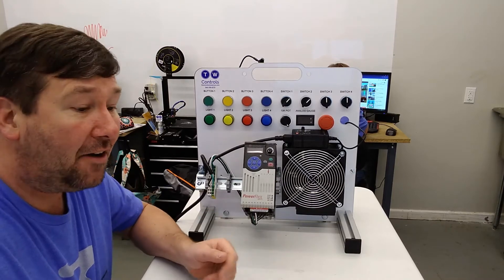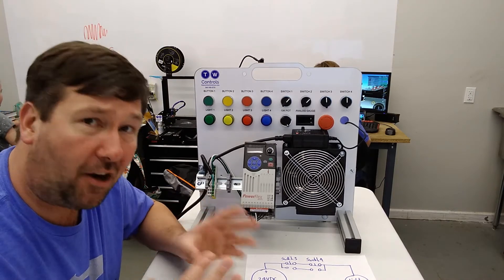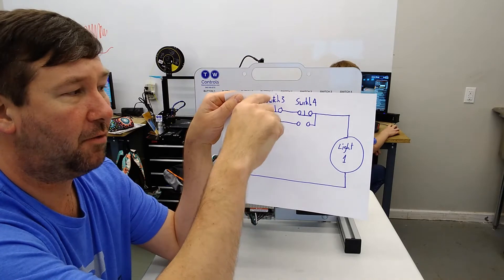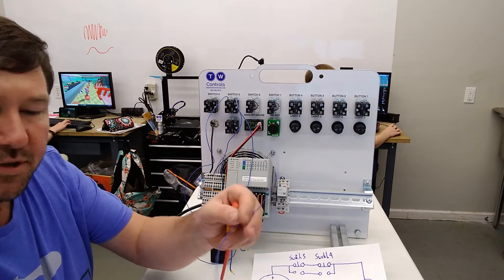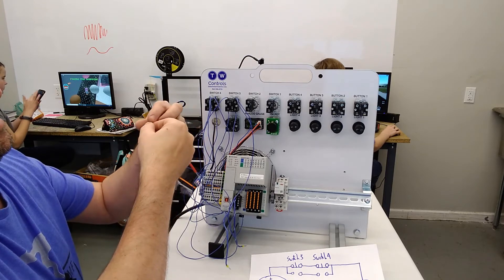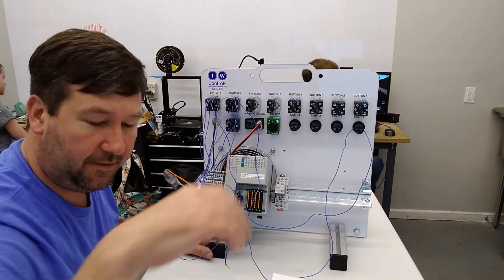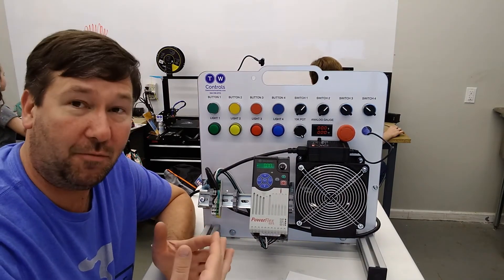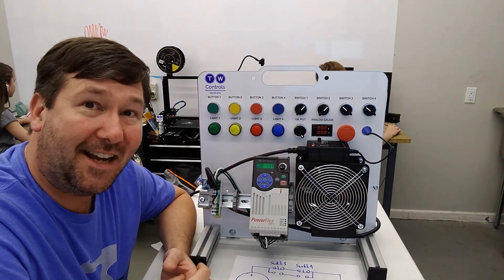How to Wire a 3 Way Switch. Carrier...Traveler...What?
In this lesson we show you how to wire a basic 3 way light switch circuit.

While this may not seem like an industrial control topic, it is a great exercise in having multiple conditions to control a load.